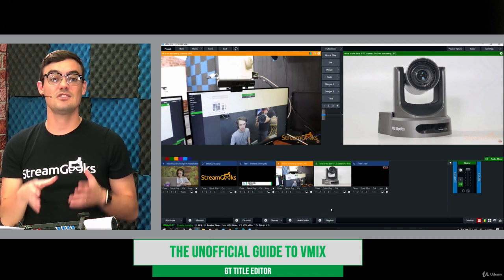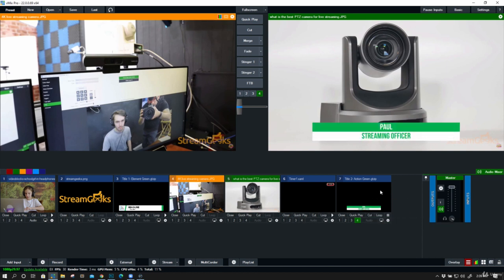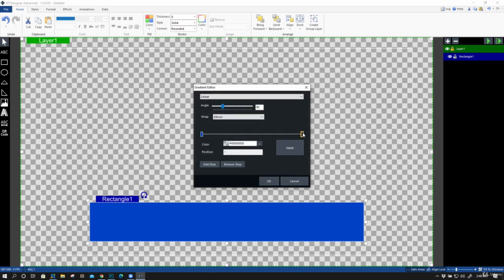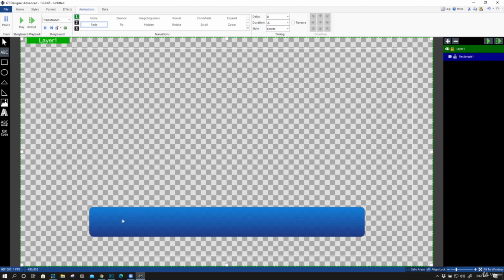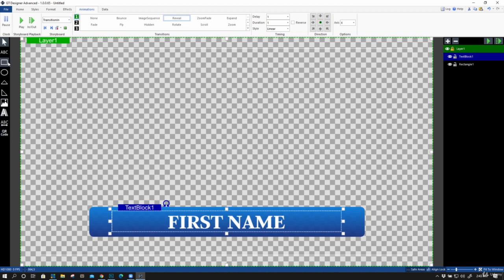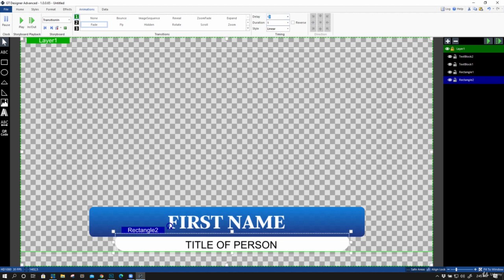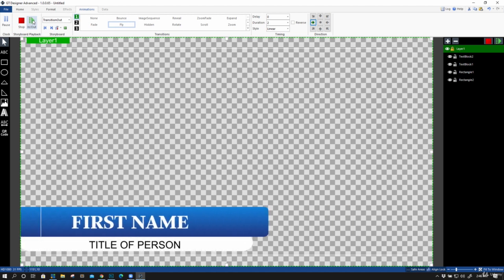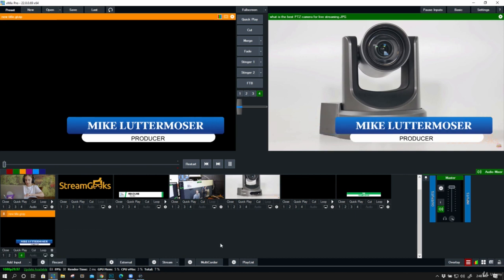vMix Master Class - Video Production & LiveStreaming | Animated Titles with the GT Title Editor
Welcome to another exciting session of the vMix Master Class! In this session, we'll explore the art of creating animated titles using the GT Title Editor, a powerful tool that can take your video production and live streaming to a whole new level.

Topics covered in this session:

Introduction to the GT Title Editor and its capabilities
Building dynamic and visually appealing titles from scratch
Utilizing animations, transitions, and keyframes
Incorporating images, videos, and live data into your titles
Best practices for designing engaging and informative animated titles
Tips for seamless integration of animated titles in vMix
By the end of this session, you'll have the knowledge and skills to craft captivating animated titles that will make your video production and live streaming content truly stand out.